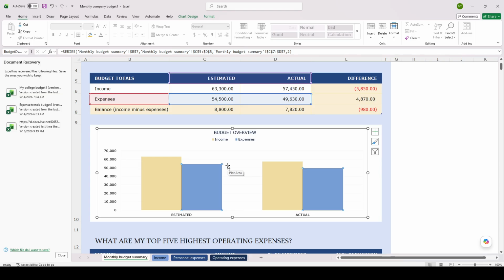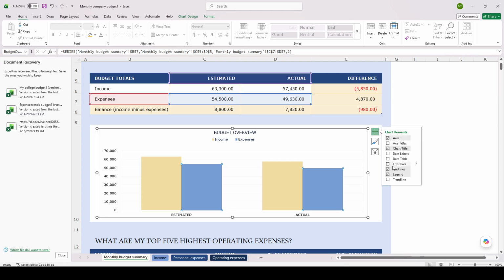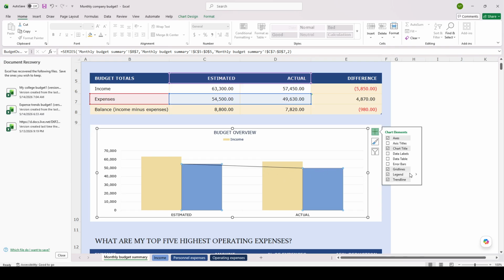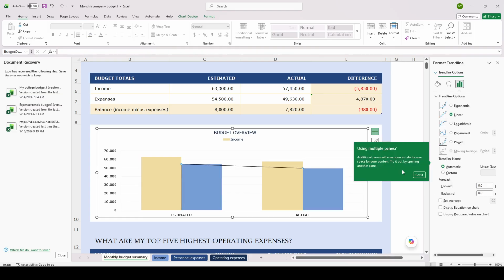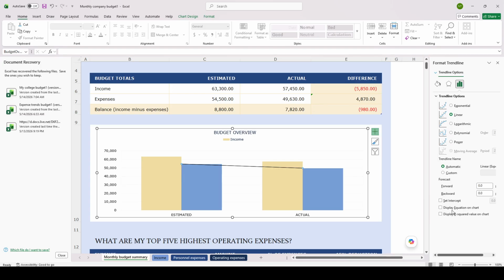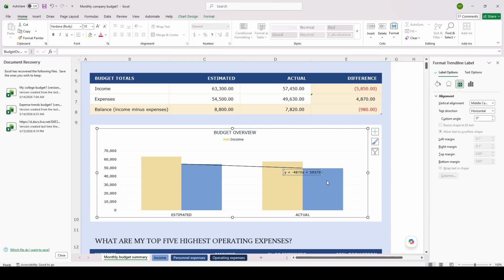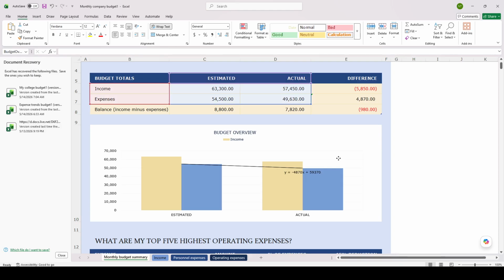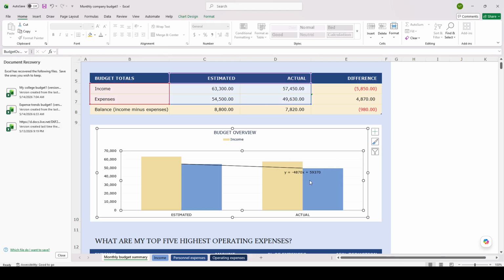How To Add A Trendline In Excel [2026 Guide]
In today's video we cover: how to add a trendline in excel, insert chart trendline excel tutorial, show data trend on excel graph guide, format chart regression line excel, turn on excel chart trendlines, Microsoft Excel, Chart Design, Trendline, Data Visualization, Regression Analysis, Dashboard Ribbon, Chart Elements, Graph Optimization, Predictive Forecasting, Corporate Reporting

-Google Drive
-Google Meets
-Google Sheets
-Google Chrome
-Google Forms
-Google Gmail